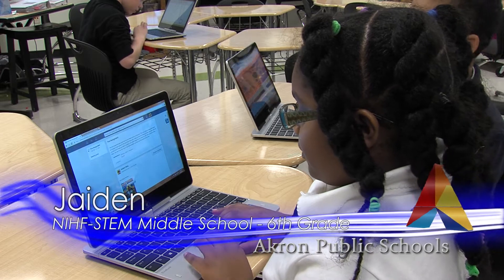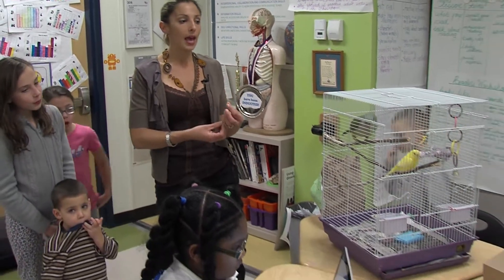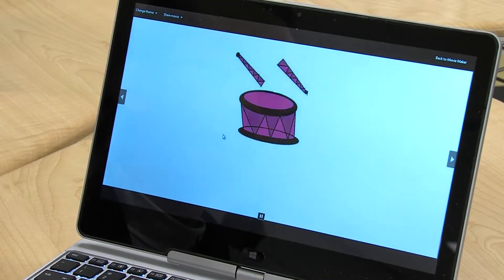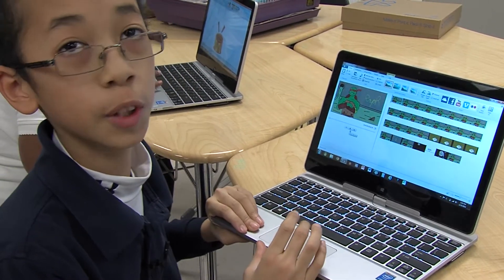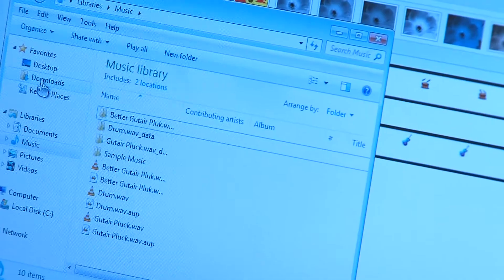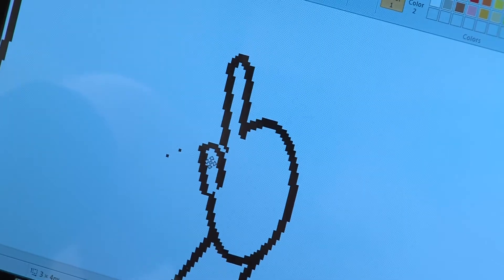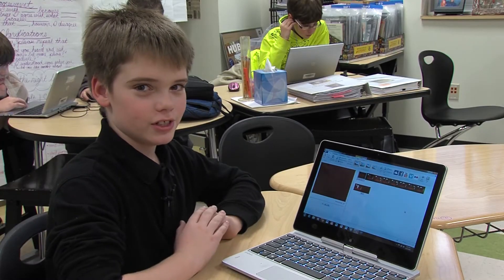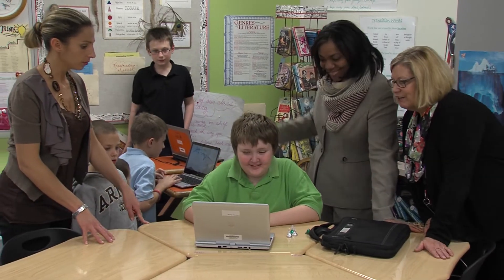NIHF-STEM Middle School Digital Animation After School Club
Stephanie Sutton, owner of Digital Animation for Kids, provides an after school club for students at the STEM Middle School to get involved in. The students collaborate, learn how to tell a story through animation,, and most importantly, have fun!